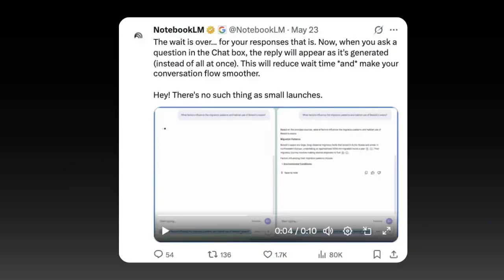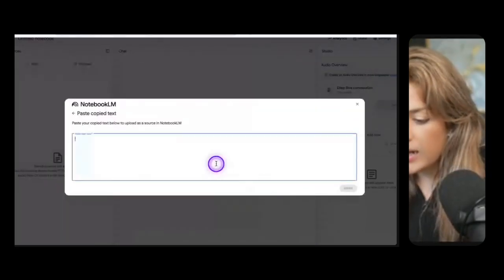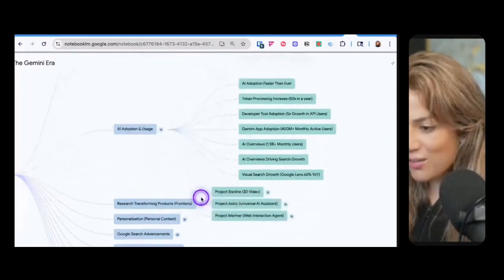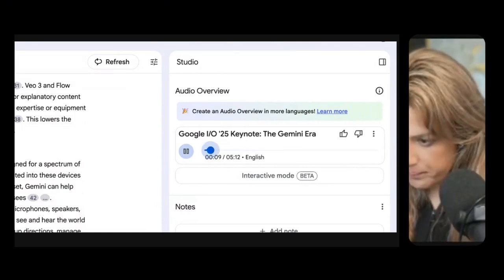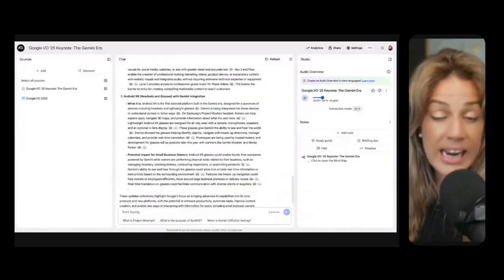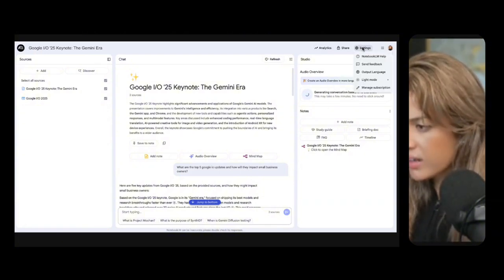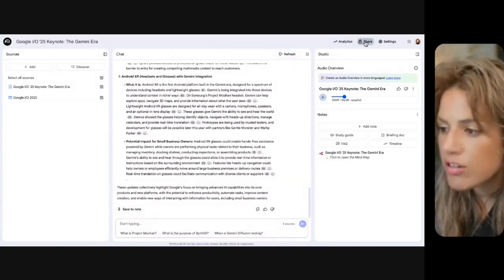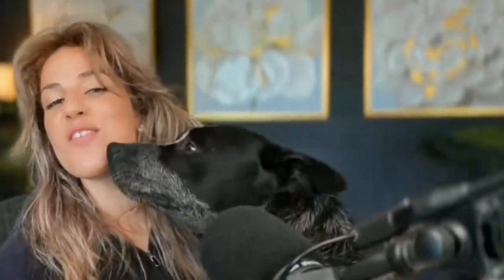NEW Google NotebookLM Updates 2025: Mind Maps, Audio Overviews in Over 50 Languages + Full Tutorial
In this video I share NEW major updates to NotebookLM, an AI-powered research assistant.

In this in-depth tutorial, you’ll learn how to use Google NotebookLM to:
- Ask questions about whatever documents or videos you want to learn from. Use the newly updated interactive chat powered by Google Gemini models
- Create interactive AI-generated mind maps
- Create audio overviews (now in many lengths)
- Create audio overview in over 50 languages
-Customize the length and focus of your AI audio overviews
- Change your conversation style, switch to dark mode, and share notebooks with your team

Whether you're a business owner, student, or content creator, these new features can help you save time, create better research content, and reach audiences in multiple languages.

Glasp (the chrome extension I use for YouTube transcripts)